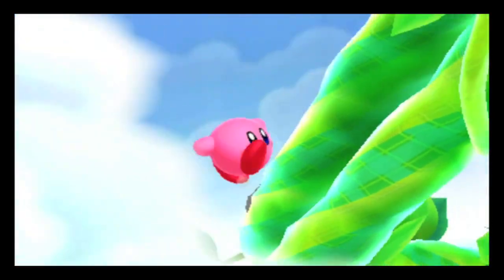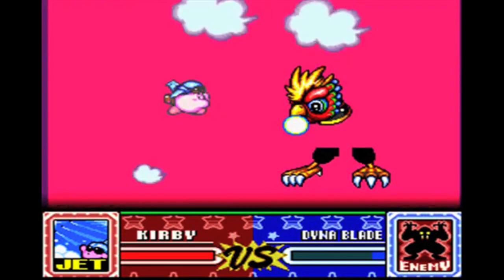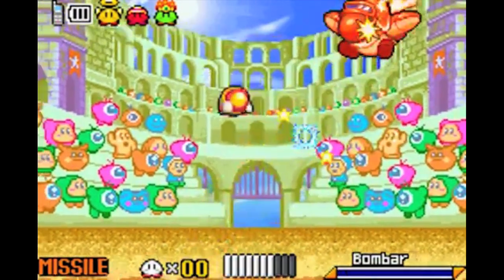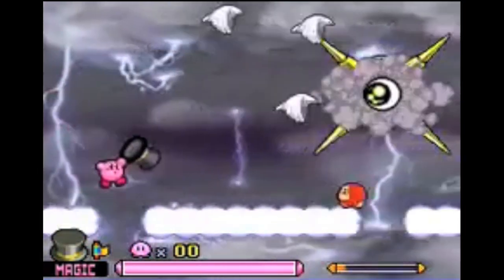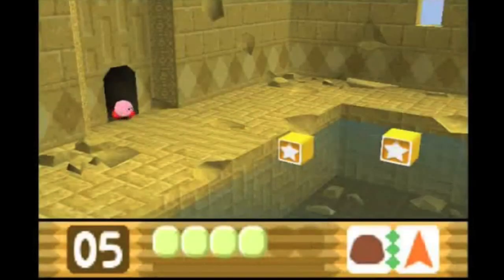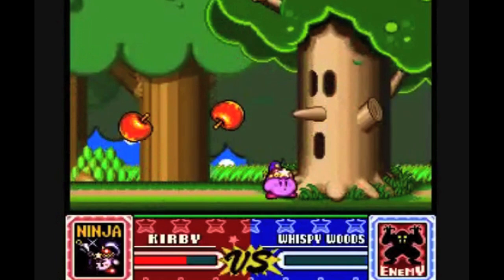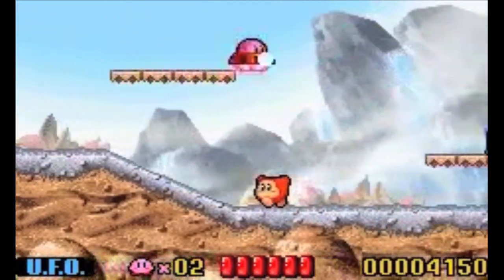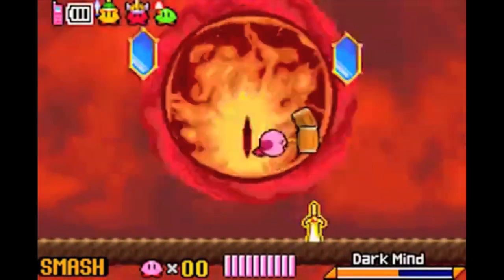Top 15 Kirby Abilities ft. SteelRotom - Zotaku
Hey guys! Welcome to our Top 15 Kirby Abilities list! So yeah!